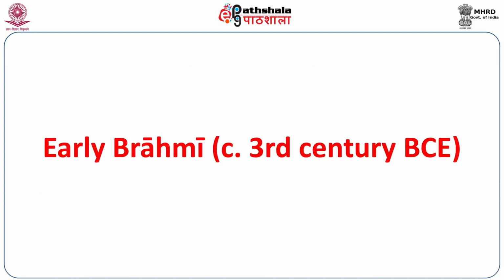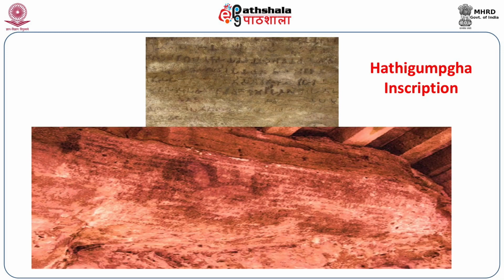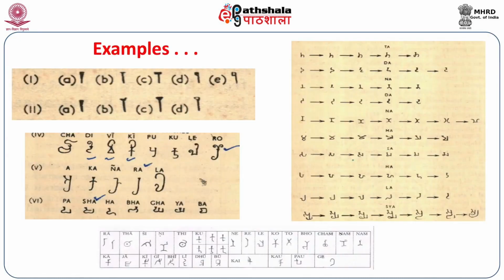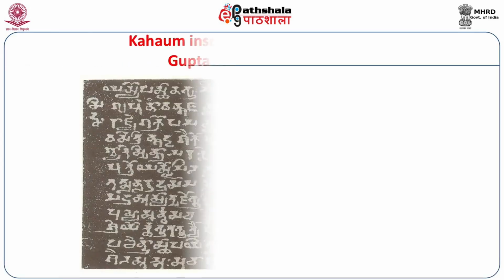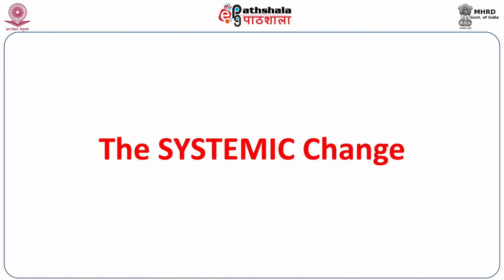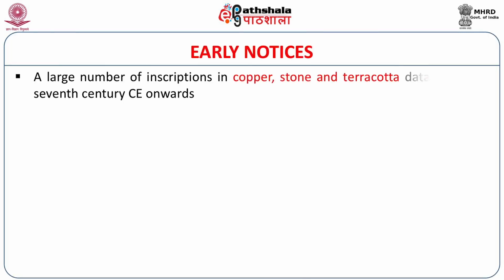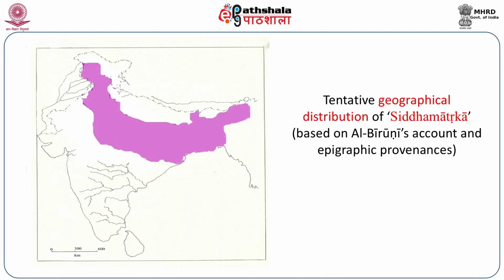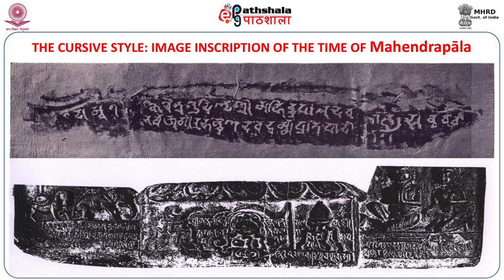Evolution of North Indian Scripts from Brahmi SL